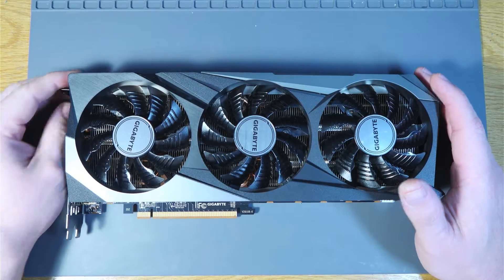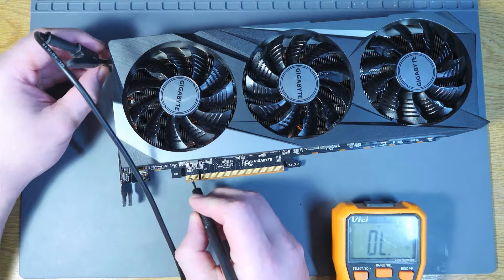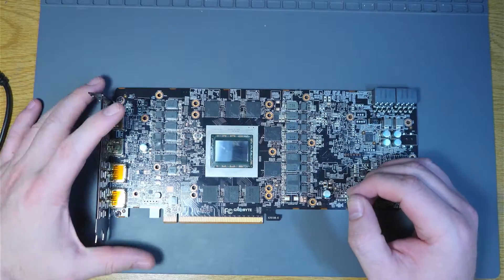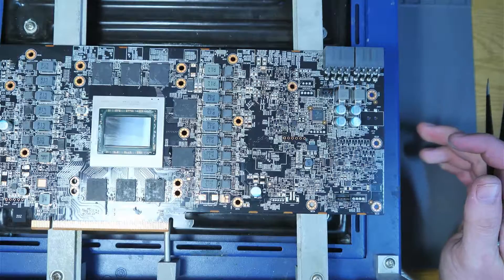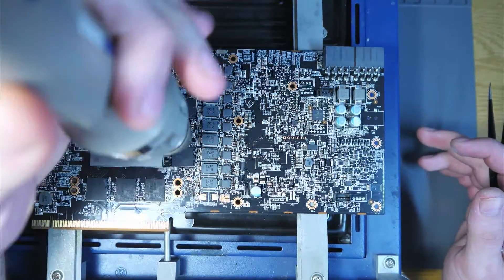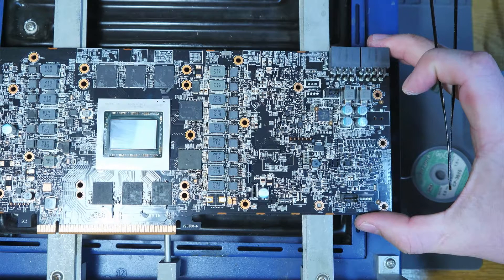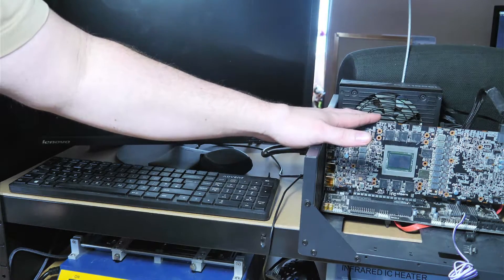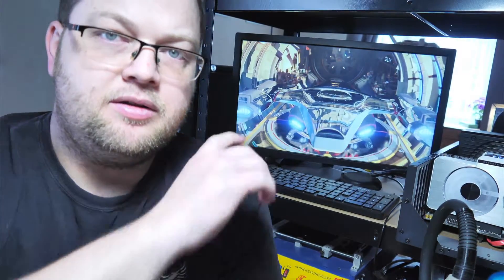Gigabyte RX6800xt - Memory failure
This card had a rather simple and easy to repair memory failure. The memory module (Samsung k4zaf325bm) on channel F failed and a simple replacement solved the "no boot" problem.